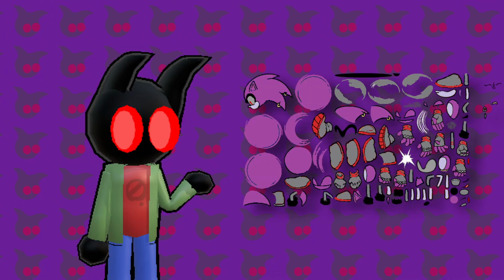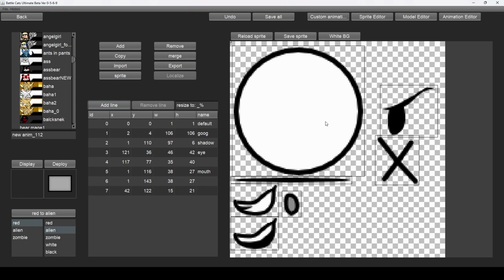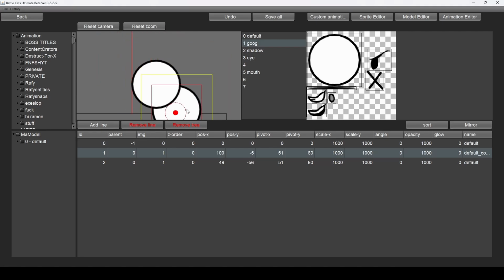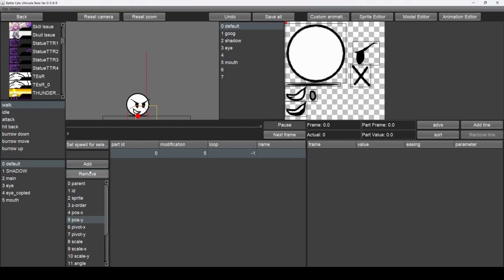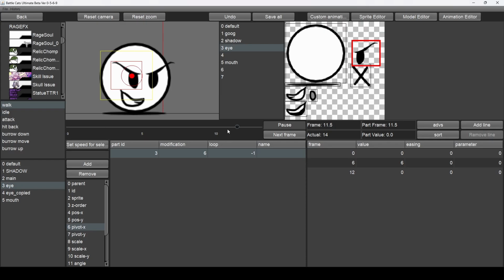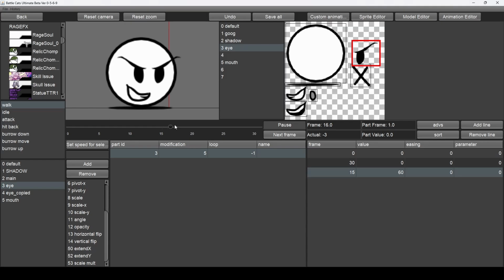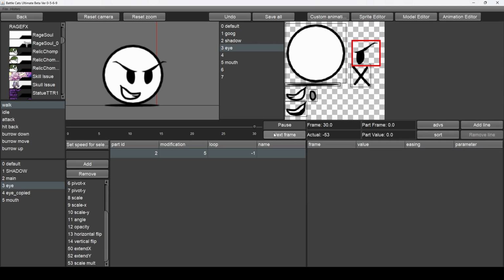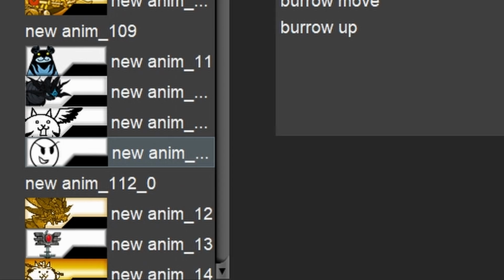How To Import And Animate Your Sprites In Battle Cats Ultimate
Apologies if you can't hear me well at some points. My equipment right now isn't really the best (jus a razer headset mic and a loudass keyboard)

i also usually dont speak that much so ig theres that lol

If you need help with anything else regarding BCU, please join the server and open a forum in the help forum. The link to the server will be provided below.

Intro: 0:00
The Sprite: 0:33
The Sprite Editor: 2:53
The Model Editor: 7:53
The Animation Editor: 11:35
Outro: 29:44